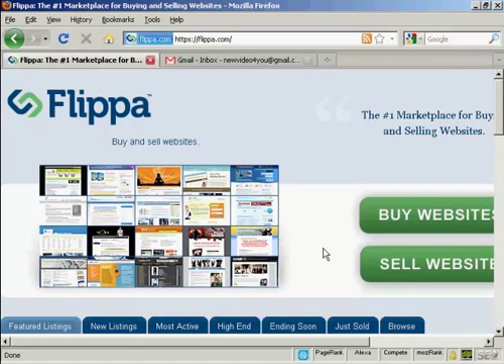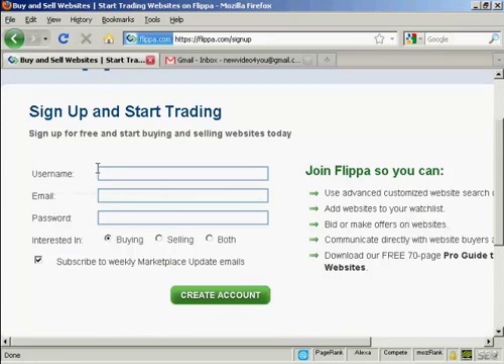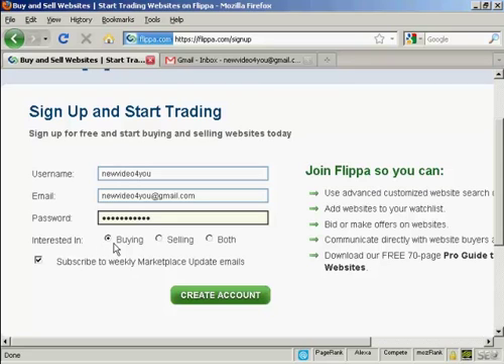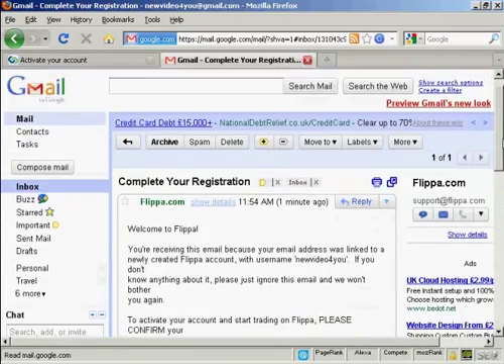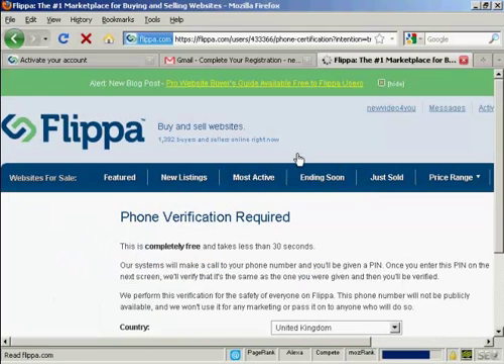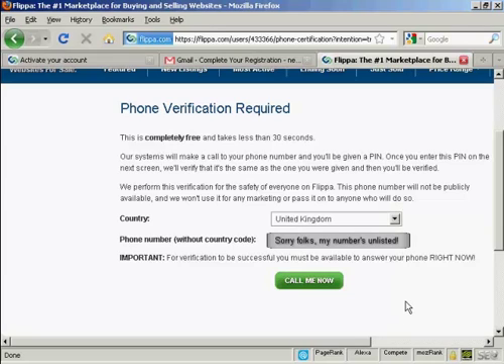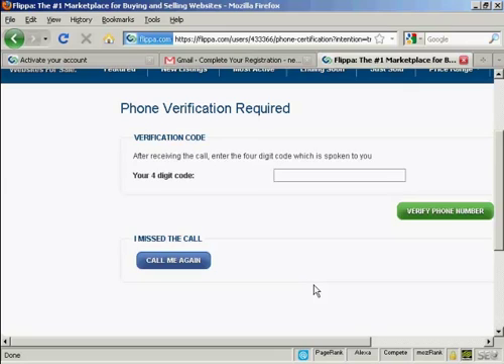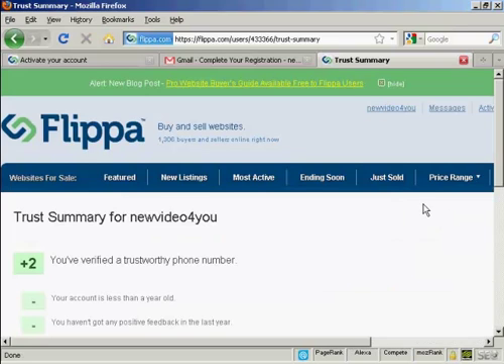How To Register A Flippa Account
Learn How To Register A Flippa Account